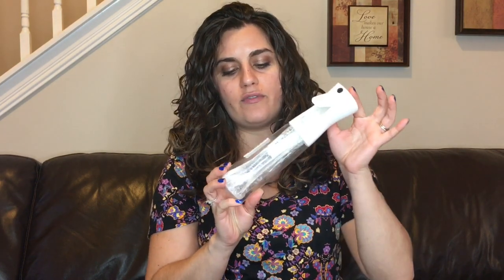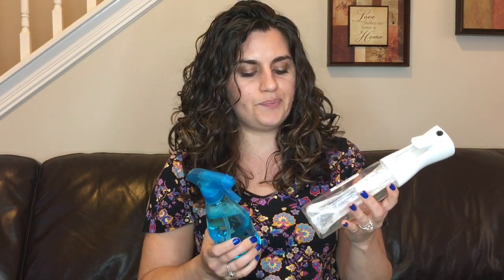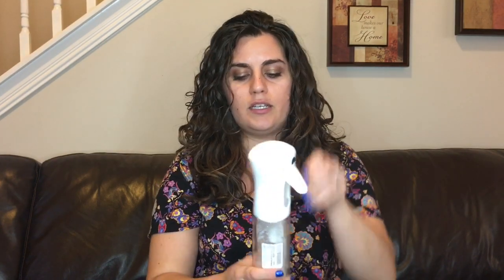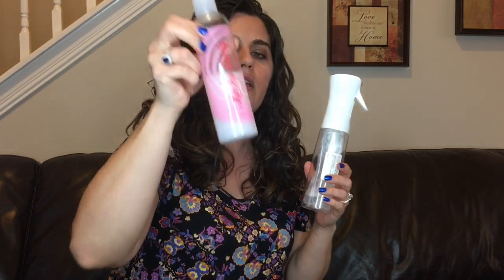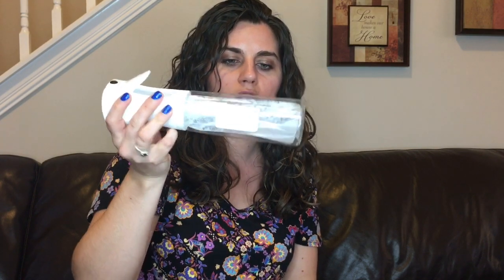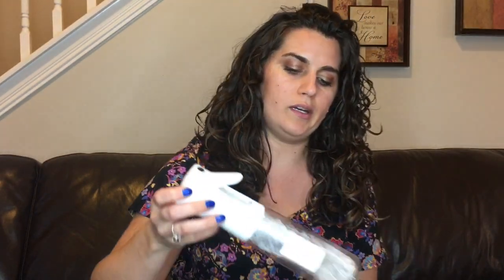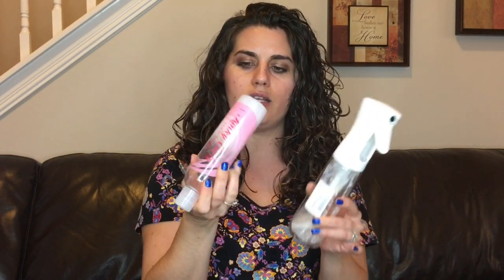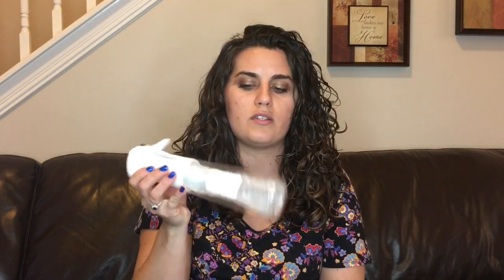Review of Spray Bottle and Curl Refreshing Tips and Techniques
Review of Groom Industries Solvent Free Sprayer, Flairosol as well as refreshing demo, tips, and techniques. The spray bottle is a fine, continuous mist spray bottle. This is my day four hair!

[Groom Industries Solvent Free Sprayer, Flairosol]

[Q-Redew Hand-held Hair Steamer]

[Curly Magic Curl Stimulator, 18 oz]

[Kinky Curly Curl Custard Gel, 8 oz]

[Kinky-Curly Knot Today Leave In Conditioner/Detangler - 8 oz]